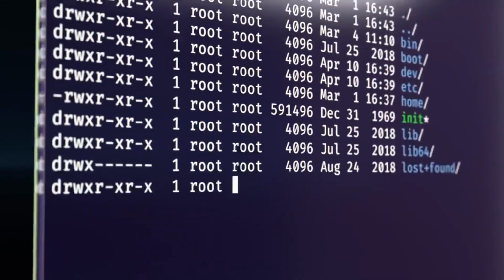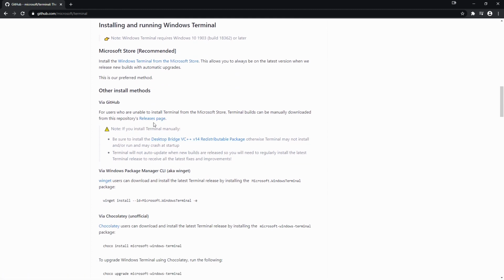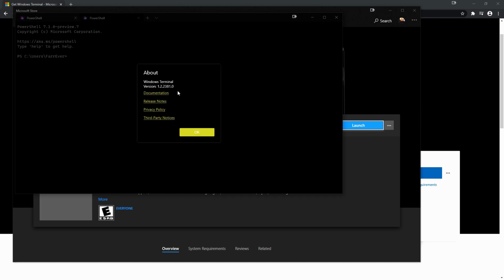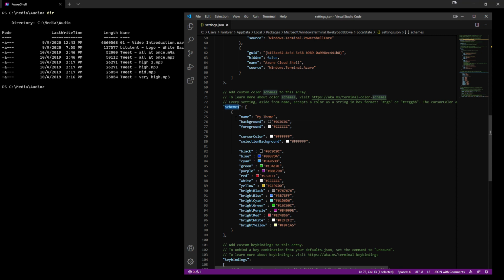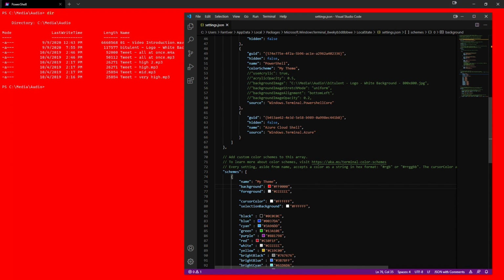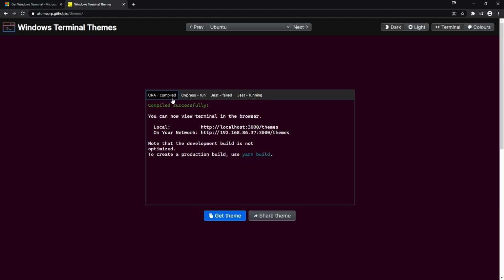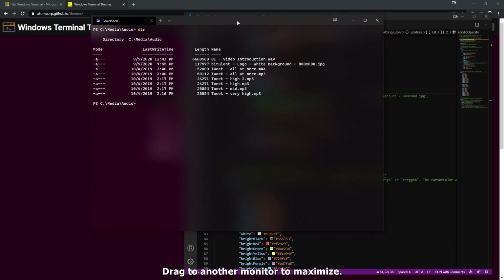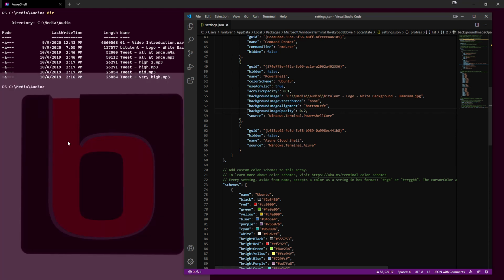Windows Terminal: Installation and Overview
We show you how to install the new Microsoft Windows Terminal and provide a summary overview on its features.